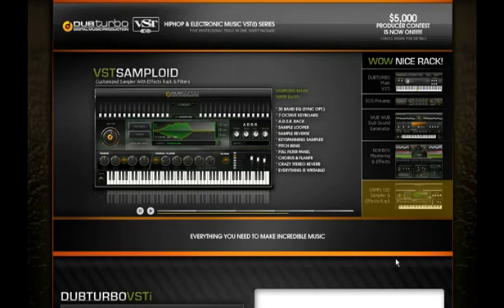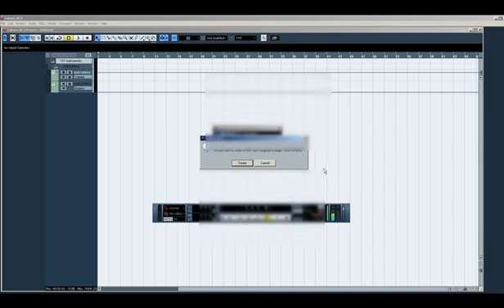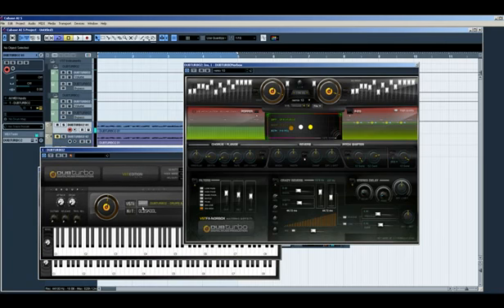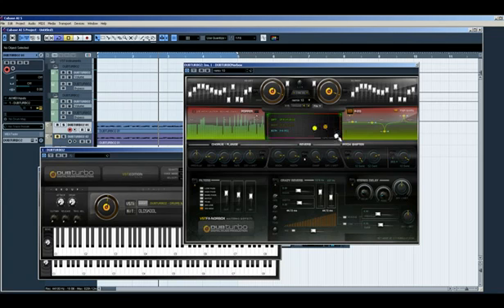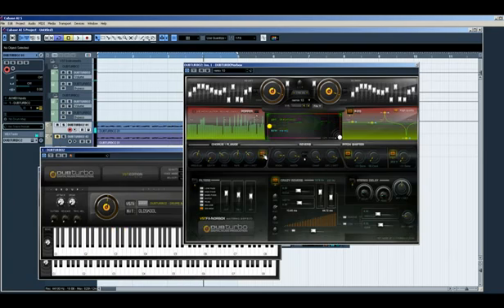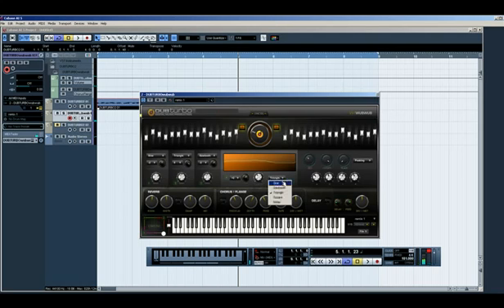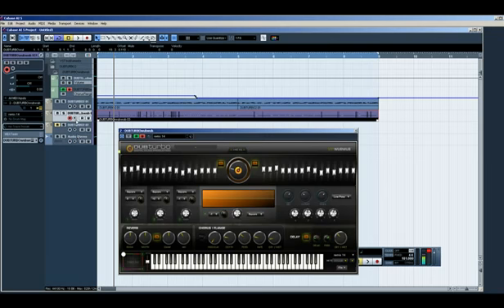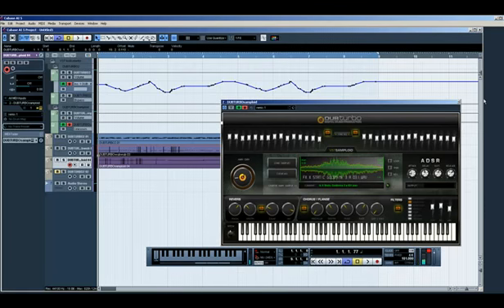DUBturbo VST Installation Tutorial - Install and Use All 5 DUB Turbo VST Tools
Finally the dubturbo vst installation tutorial video is here! Watch this hour long video to see:

- How to download the vsts
- How to install the dubturbo vsts
- Recommended hardware and accessories
- How to use the dub turbo vsts
- Talk about the dubturbo contest

Watch this video to see how to install and use dub turbo vst!